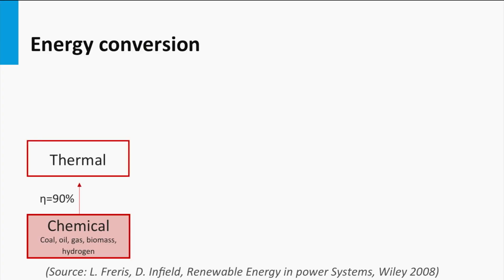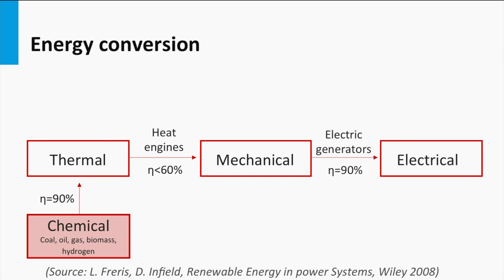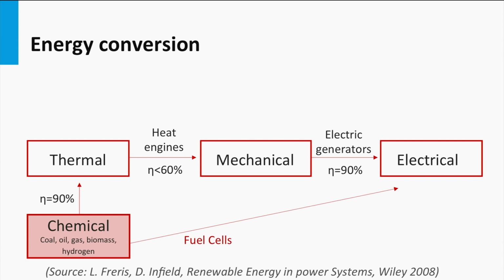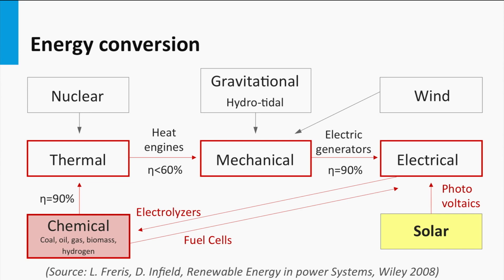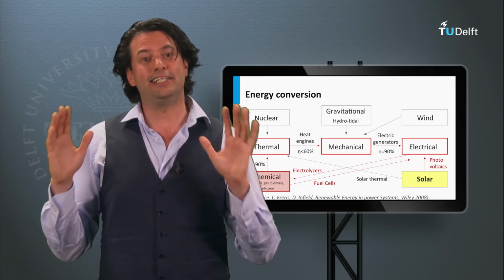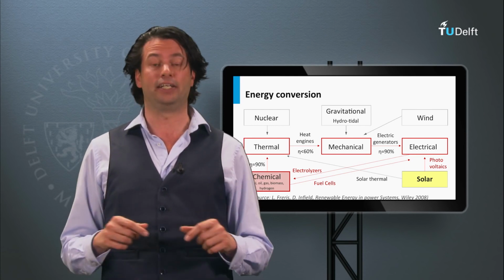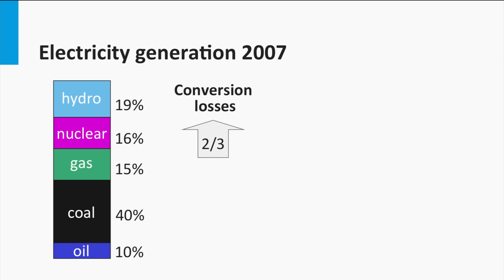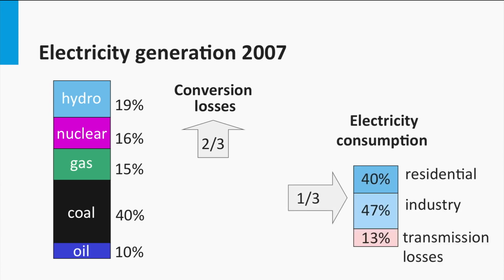Learn Solar Energy | Energy Conversion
When solar light is directly converted into electricity using devices based on semiconductor materials, it is called photovoltaics. Take the full course, test yourself, and earn a certificate on edX